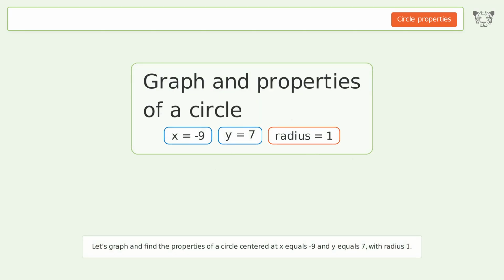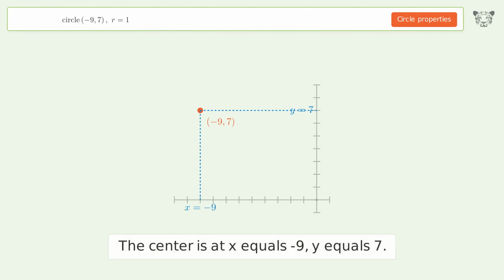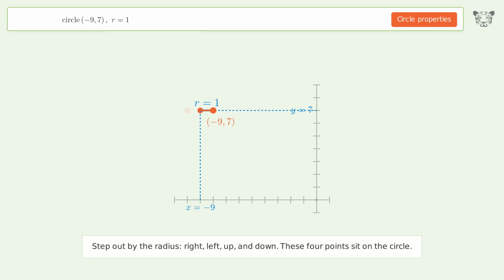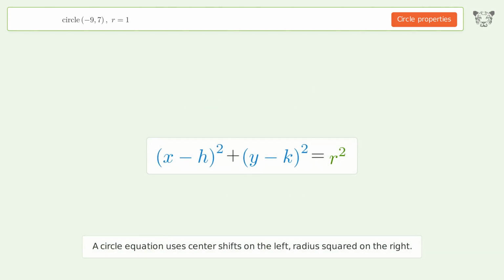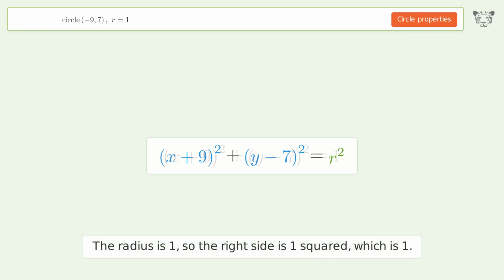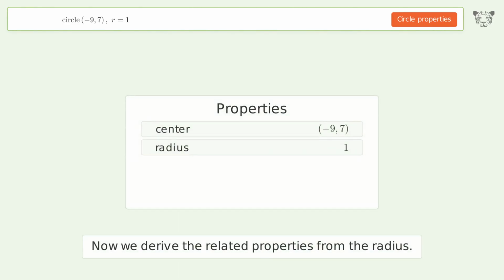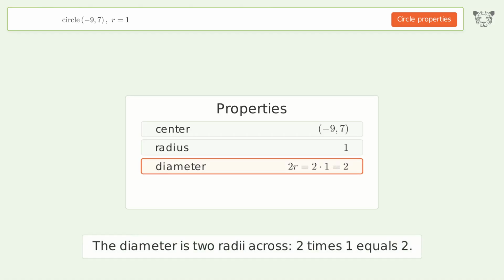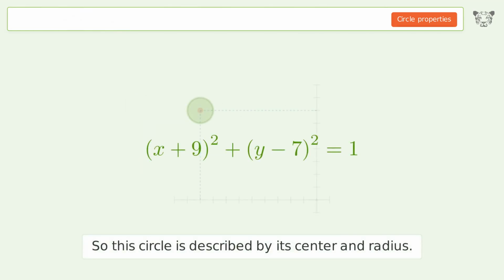Properties of a circle from circle(-9,7)-radius1 | Tiger Algebra Solver